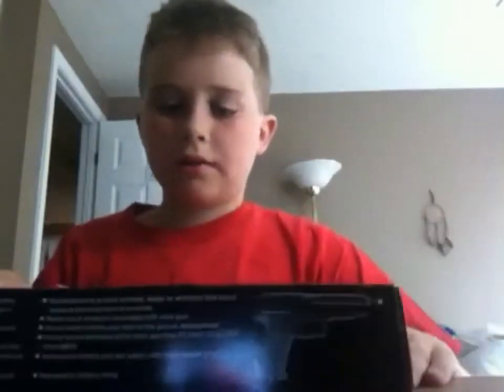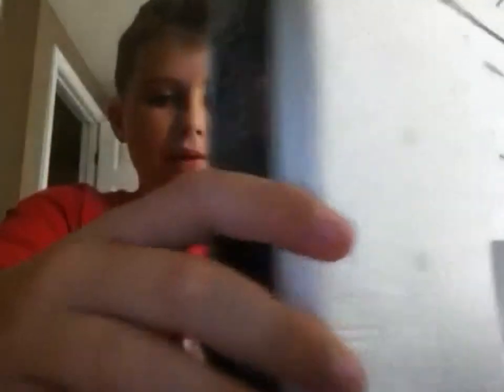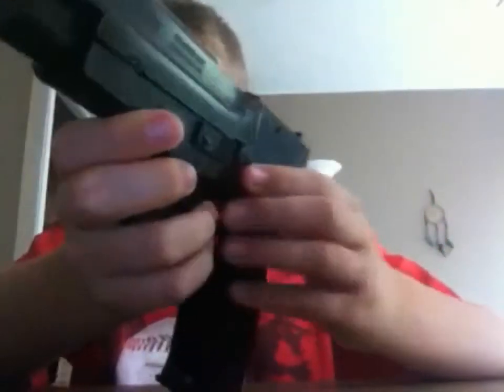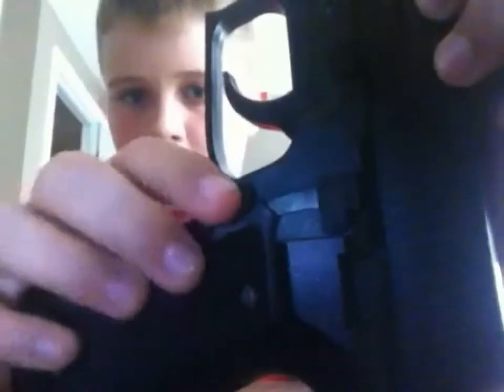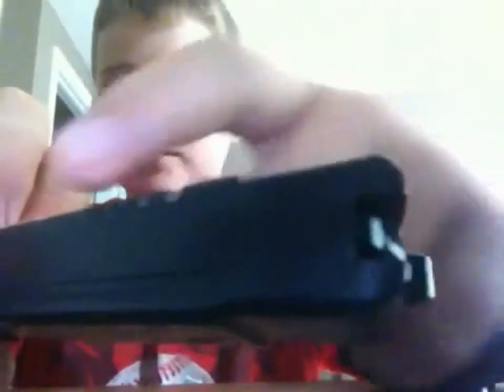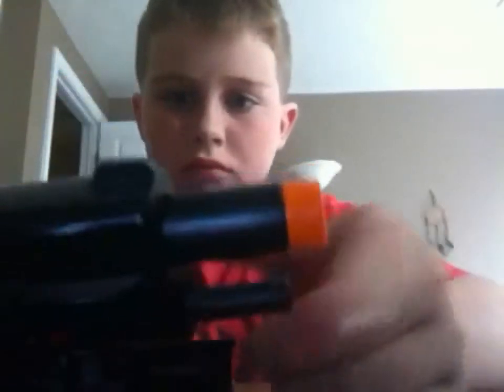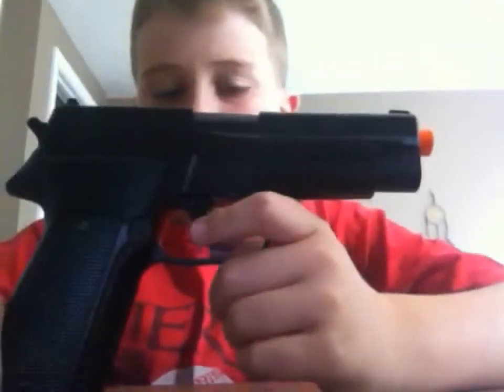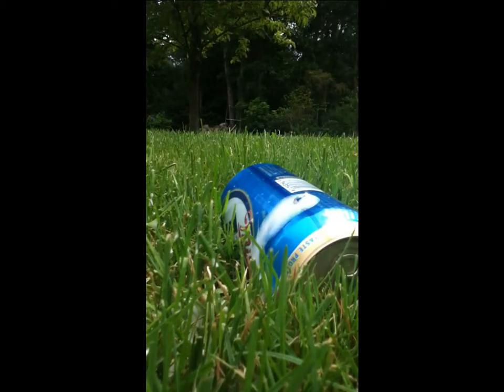Airsoft p226 spring pistol review